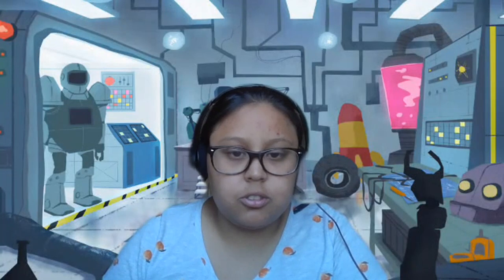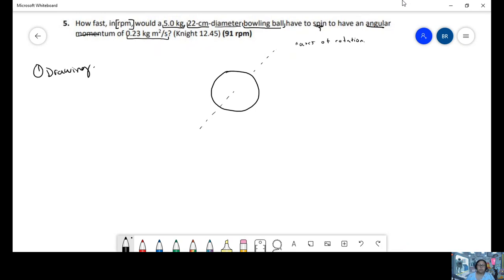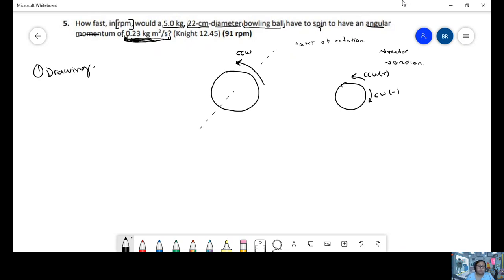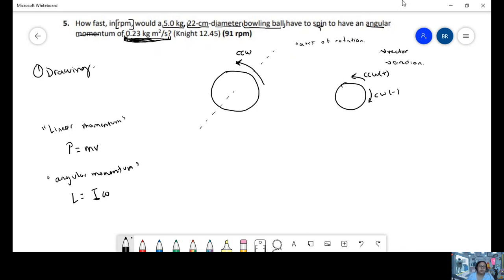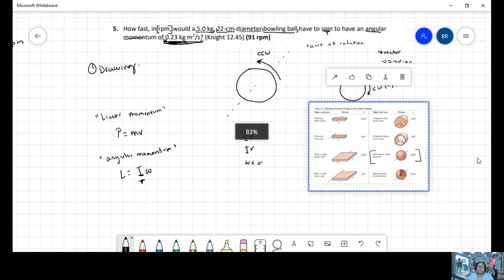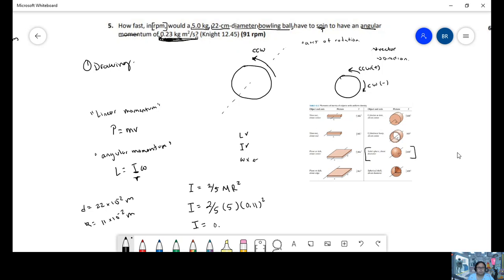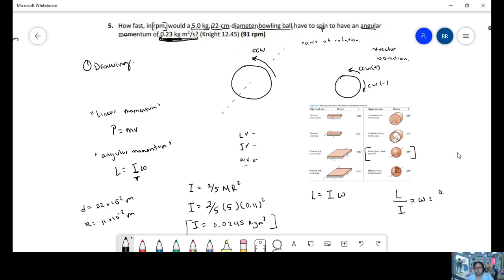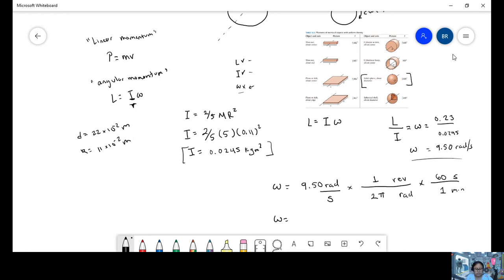Set 14 pb 5